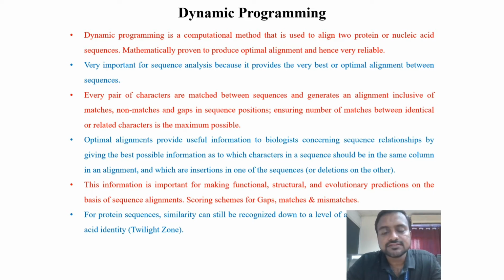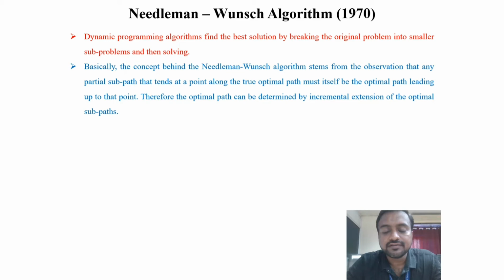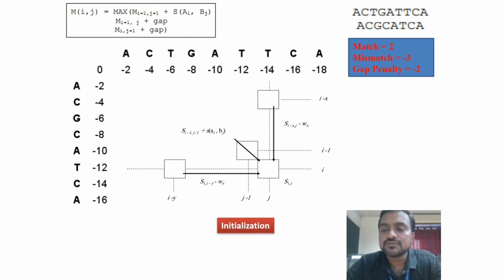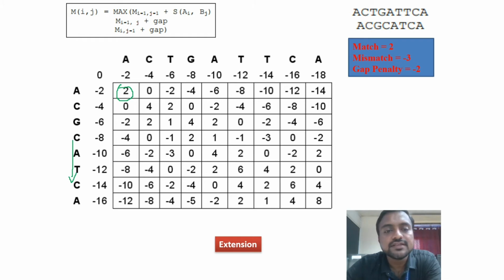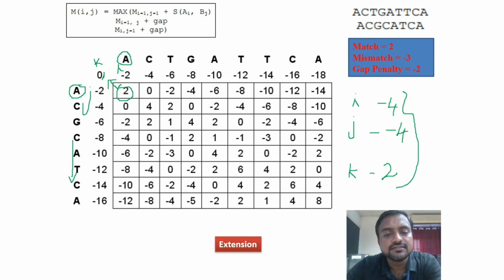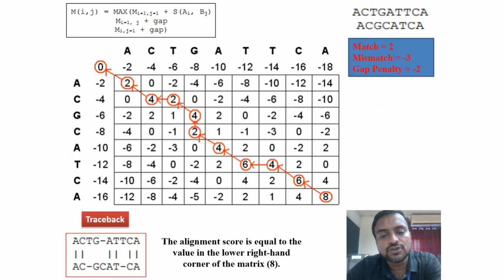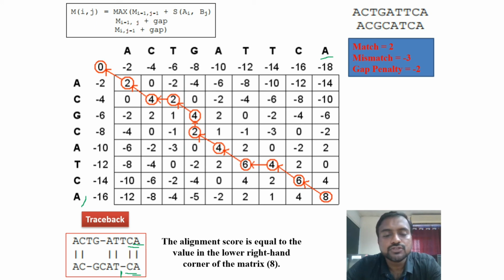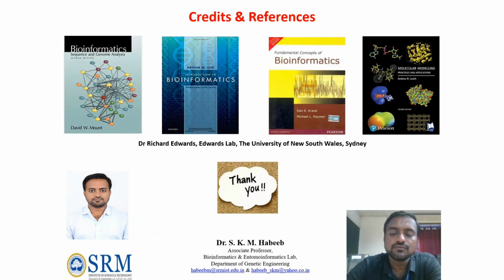Global Alignment | Bioinformatics | Genetic Engineering | SRM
A global alignment is an alignment of every amino acid or nucleotide found in your related sequences over their entire lengths.